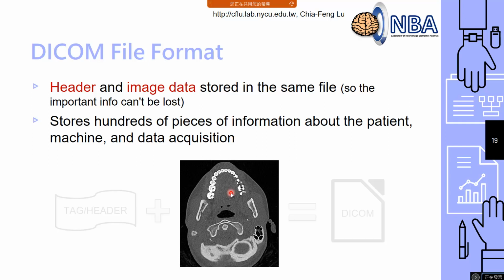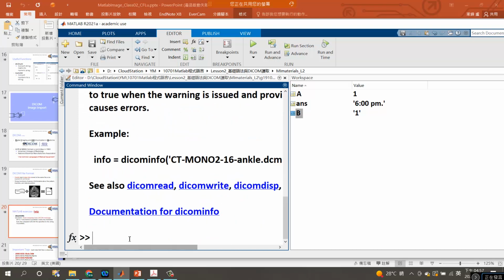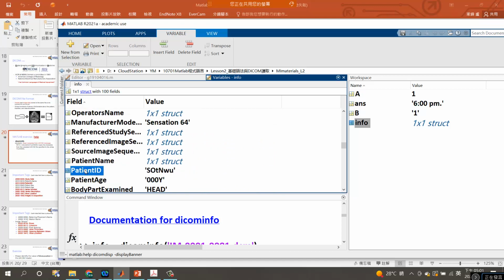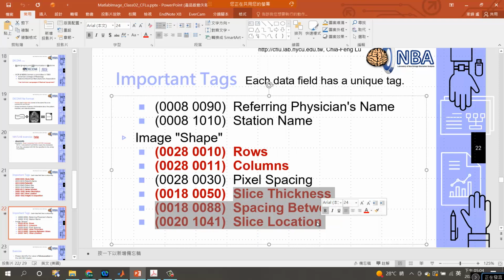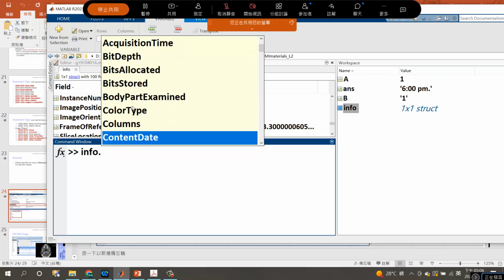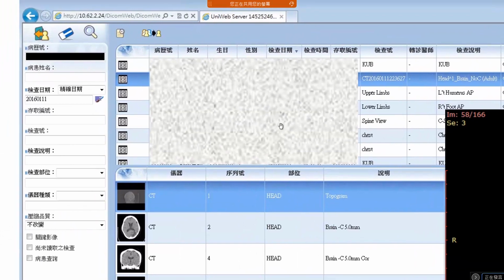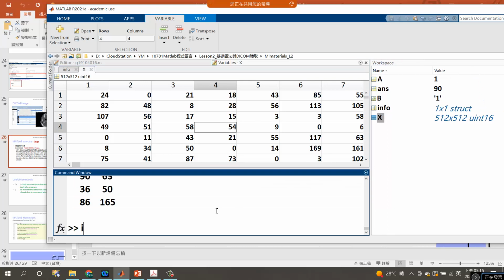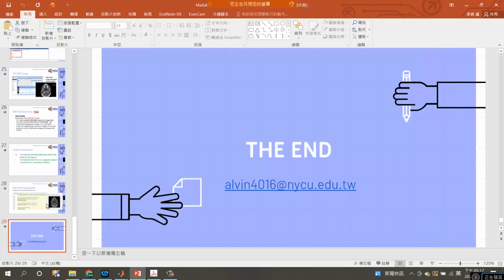[2022.09.22 Lesson 2 - Session 2] EMI - DICOM Image Import